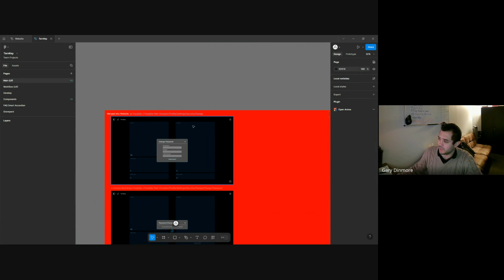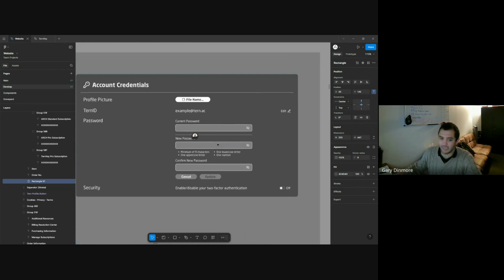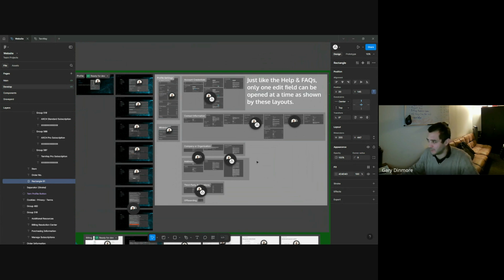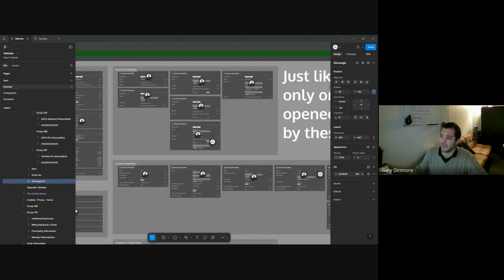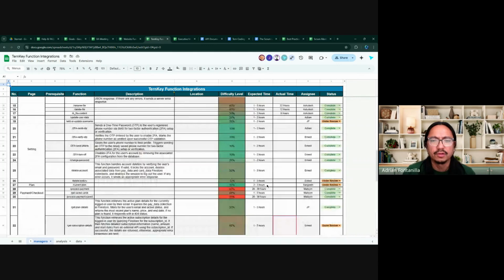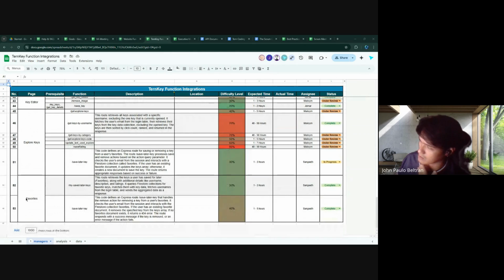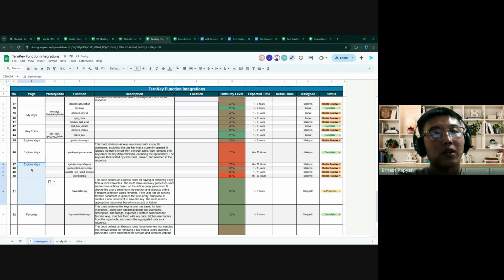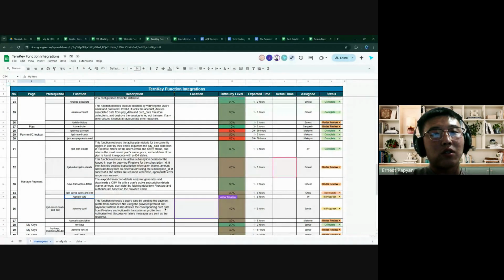TernKey Scrum Meeting - December 12th, 2024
The meeting discussed workflow updates for TernKey frames, team progress, and the onboarding of Prarthana Bahuriya. Gary Dinmore outlined the TernKey workflow, while team members reported on their individual progress and challenges. Prarthana Bahuriya will be integrated into the team, initially focusing on front-end work with Mallika Yeturi and Muhammad Kamran. Gary Dinmore and Adrian Fontanilla provided Prarthana Bahuriya with instructions and assistance,  and Gary facilitated their introduction to John Paulo Beltran, the lead QA, for further collaboration.